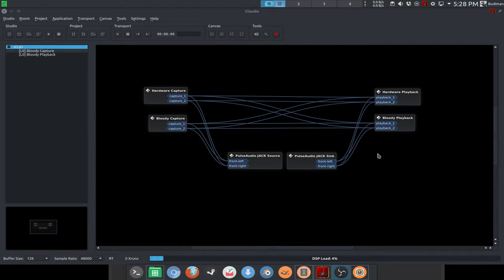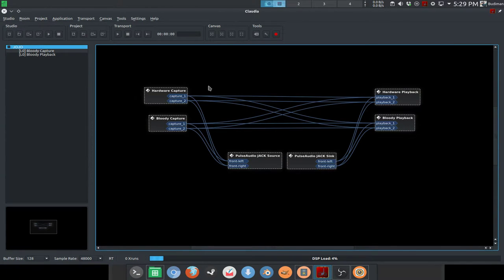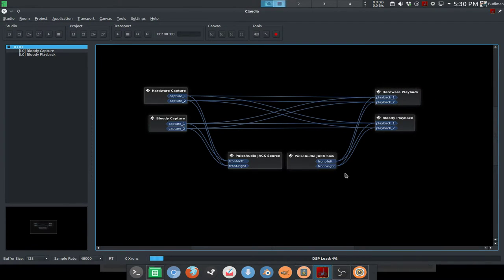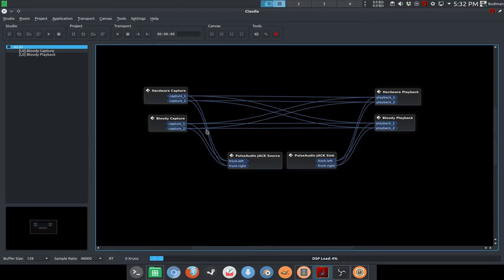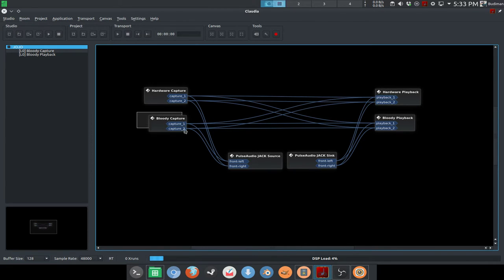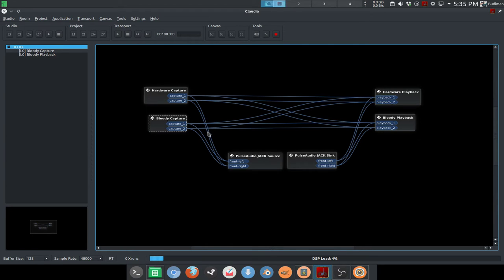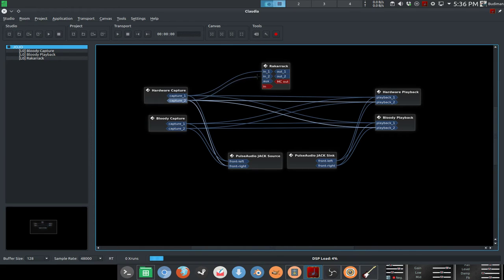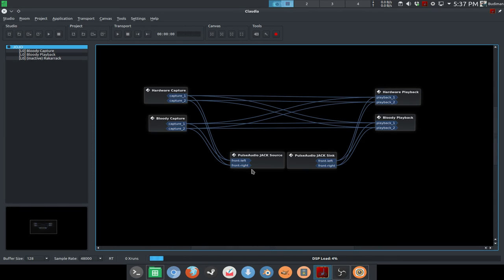PulseAudio and JACK audio setup in Manjaro Linux